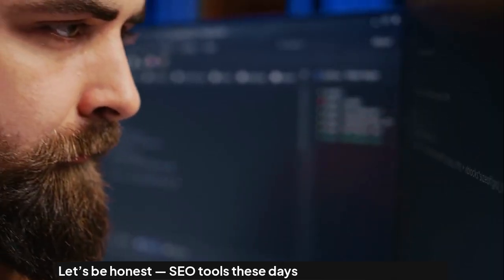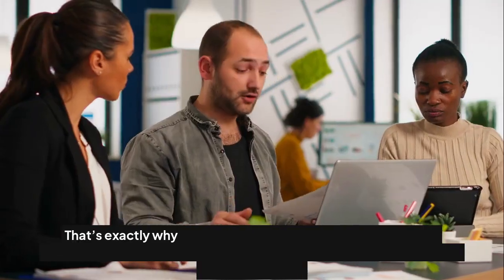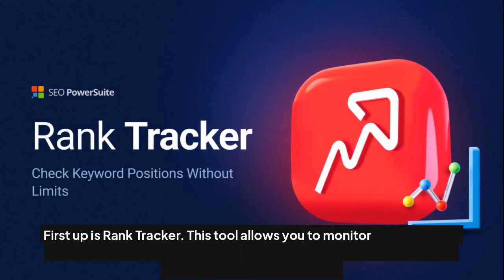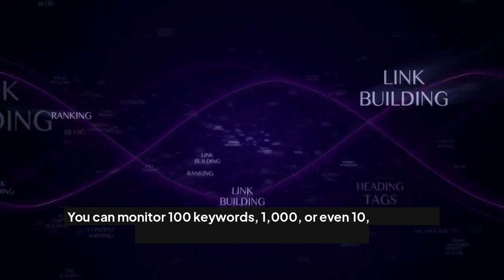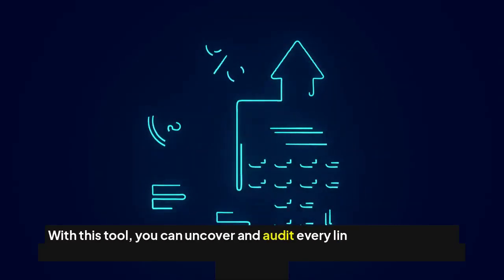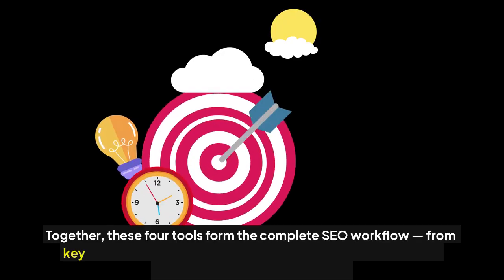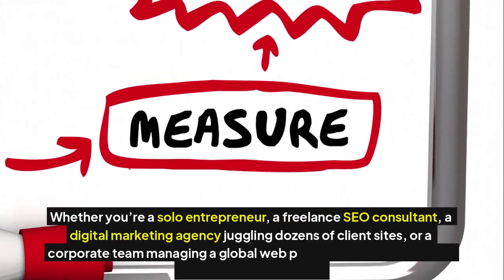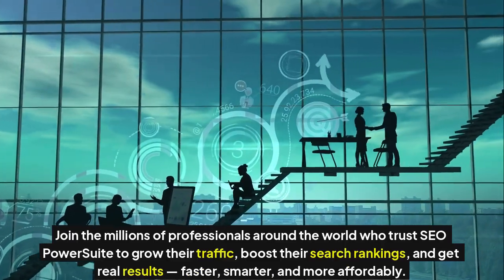SEO PowerSuite Review: The Only SEO Tool You’ll Ever Need?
Discover SEO PowerSuite — the all-in-one SEO toolkit used by over 2 million professionals to dominate search results, drive organic traffic, and save money.